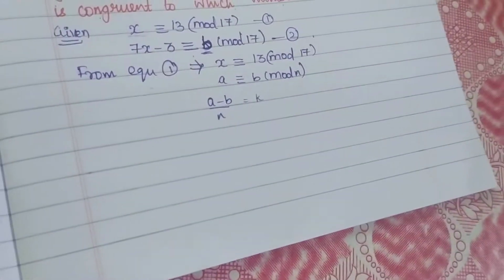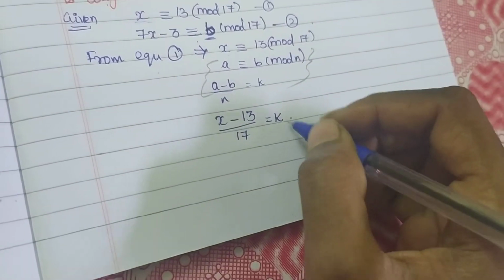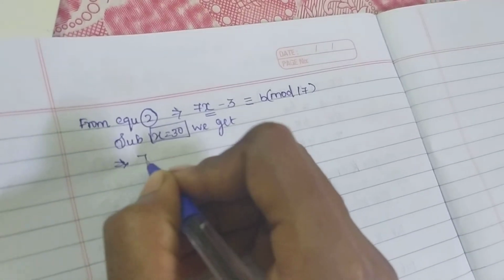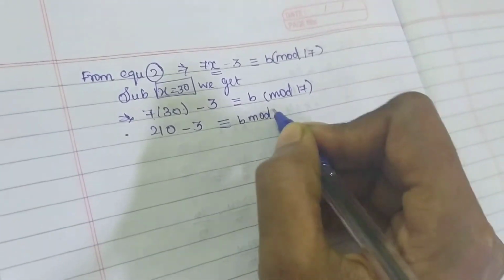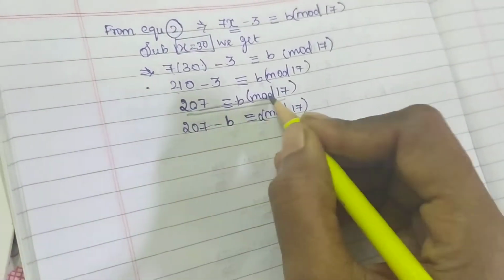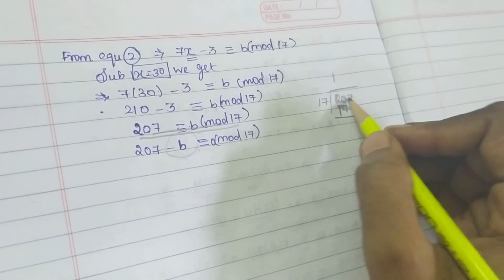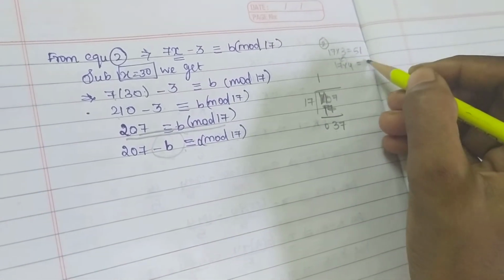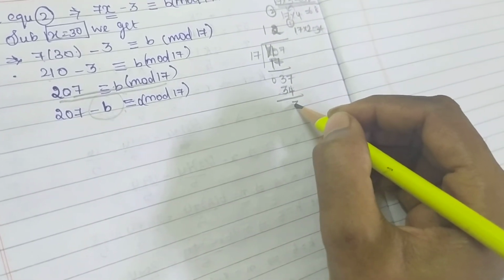Class:X EX:2.3 SUM:2